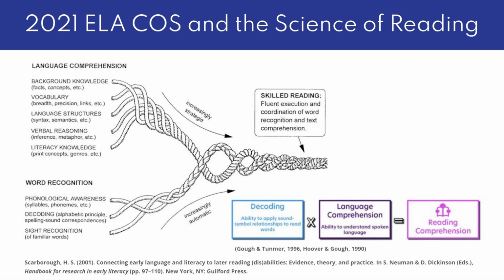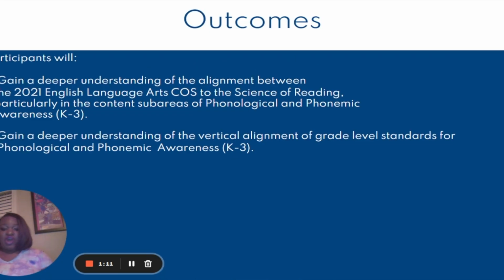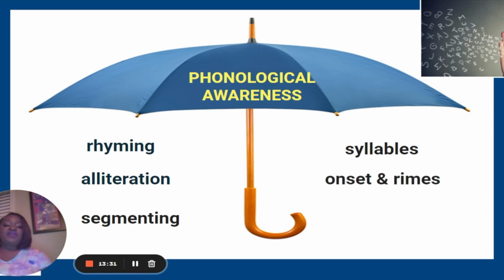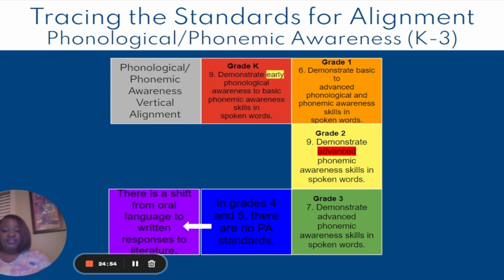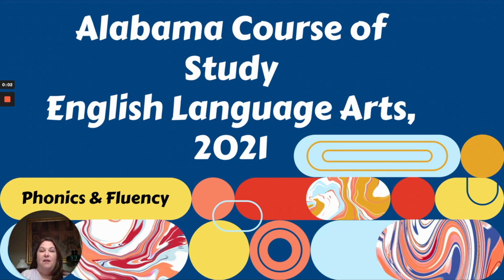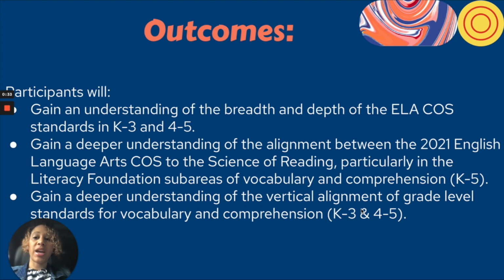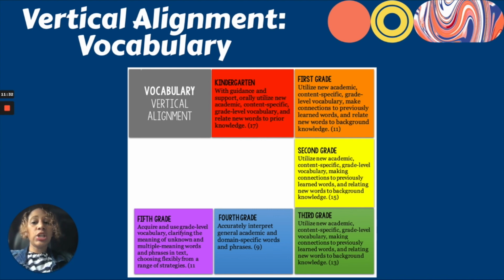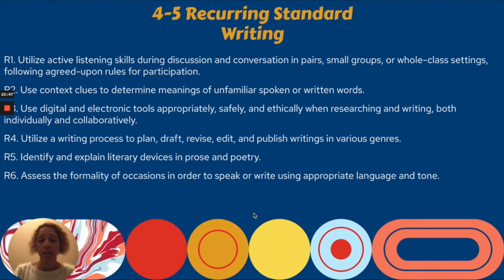COS Presentations K 5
Montgomery Public School Course of Study Turnaround training.